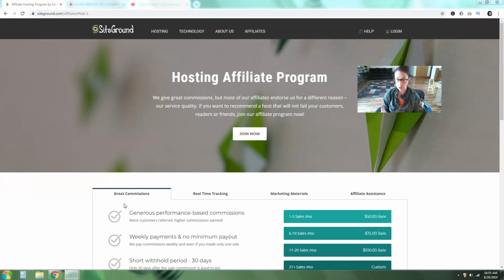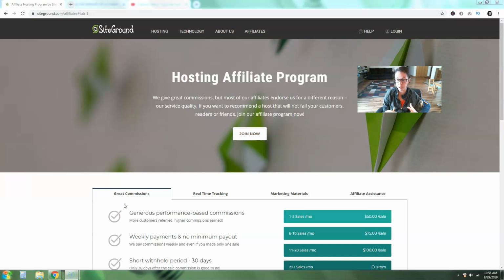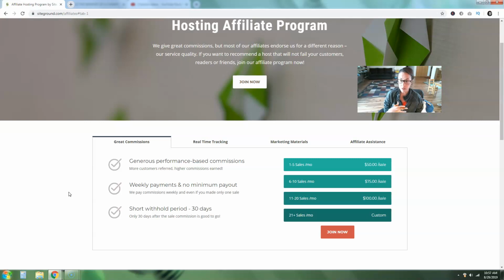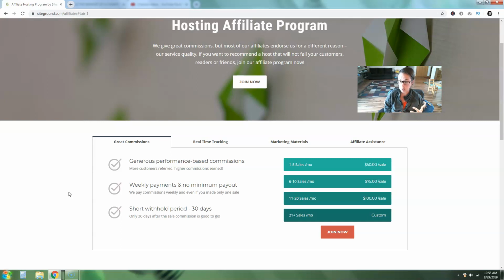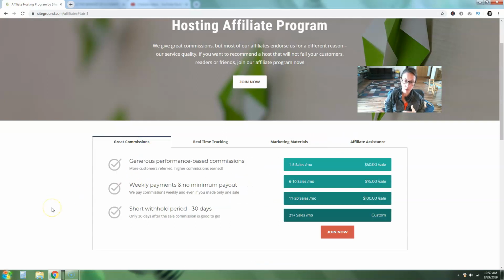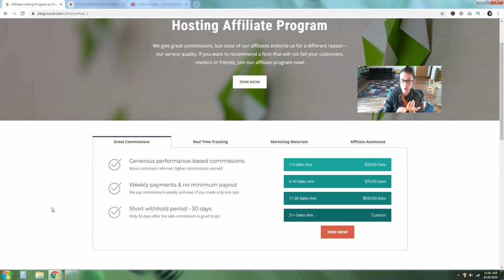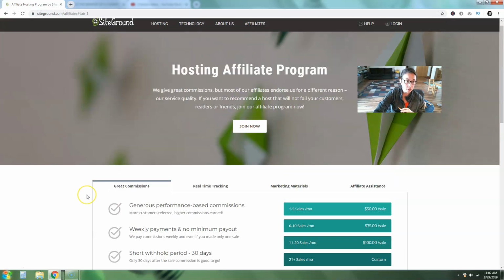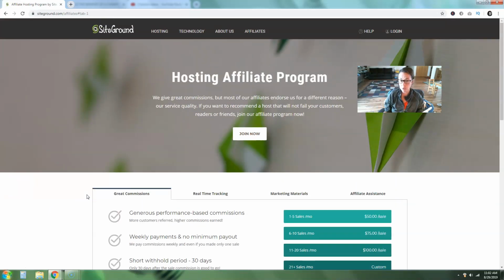Siteground Affiliate Program Review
In this video, we'll talk about the basics of the Siteground Affiliate Program. As a user of Siteground (and an affiliate marketer) it is fairly easy to evaluate this particular product as one to promote. I need to start looking at new products to promote (and how to promote them).